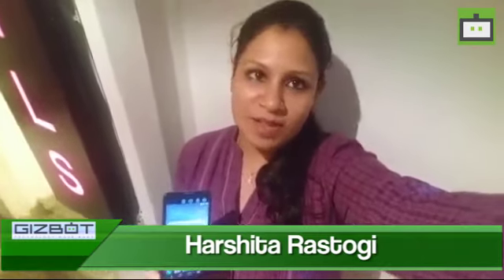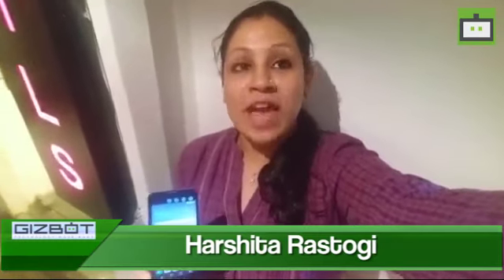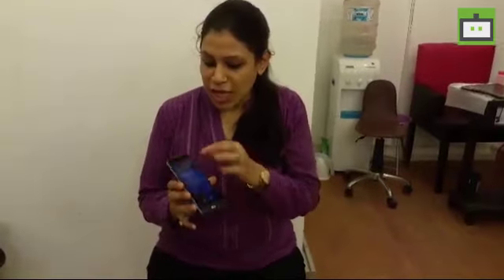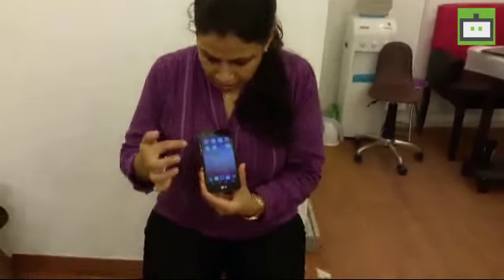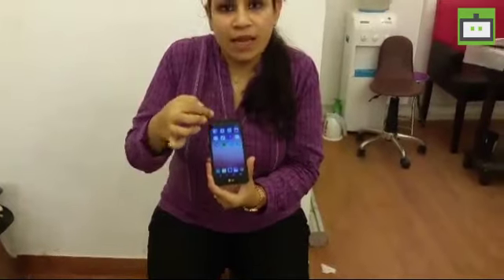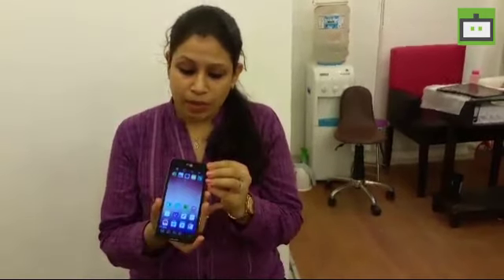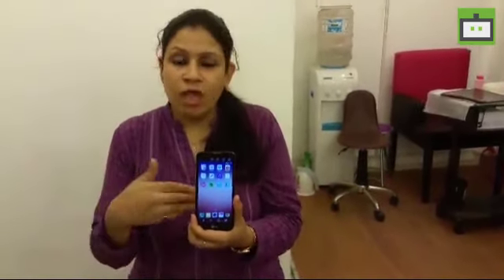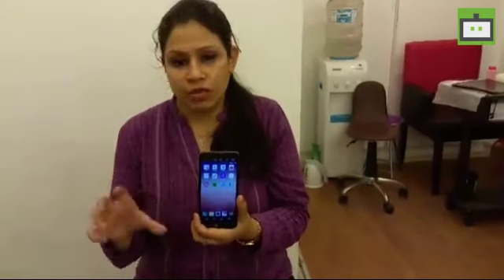LG X Screen First Look Video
Korean company LG, which is a well know consumer electronics and smartphone maker, didn't want to stay out of competition and hence, launched its all new X series. The company introduced the LG X Screen smartphone as the first in this new series dedicated to budget conscious, Internet savvy generation which look for specs heavy smartphone options.